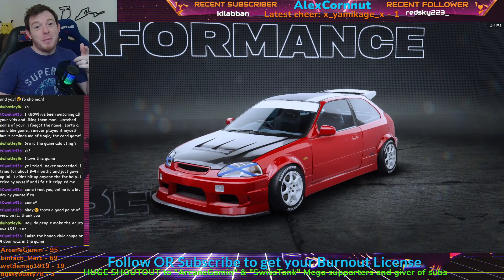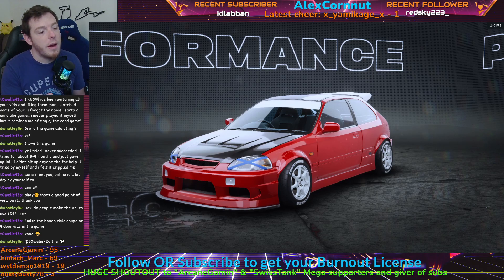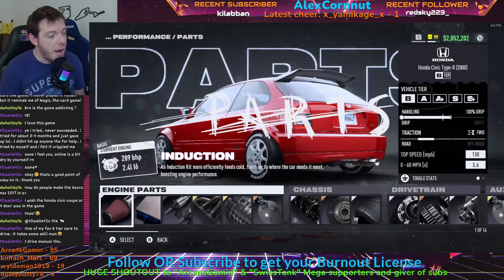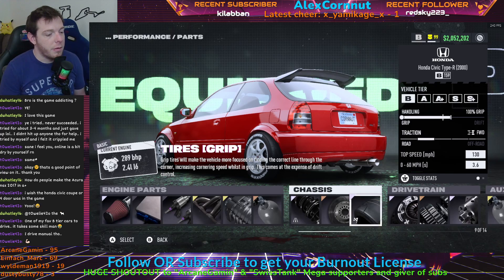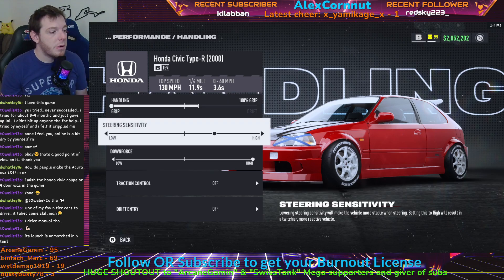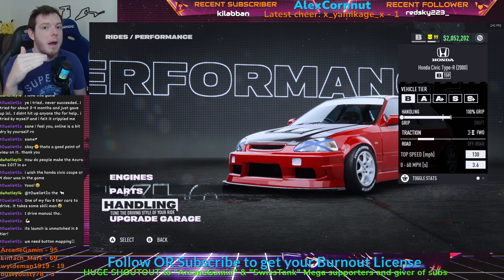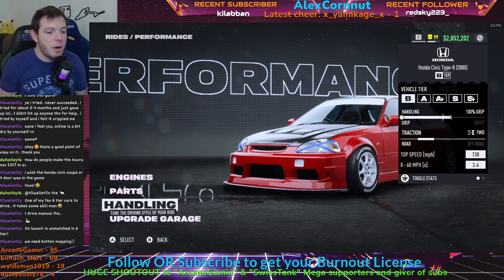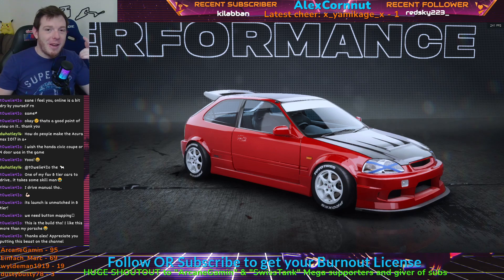Honda Civic Type-R 2000 (B Class) Towelie42o Build Need for Speed Unbound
My man T0welie42o gave us this build. This car is really fast and fun!

Xbox Gamertag: Towelie42O#1252

I stream almost every day!